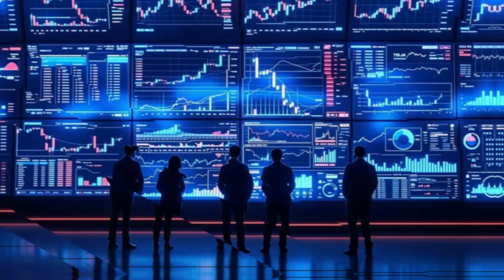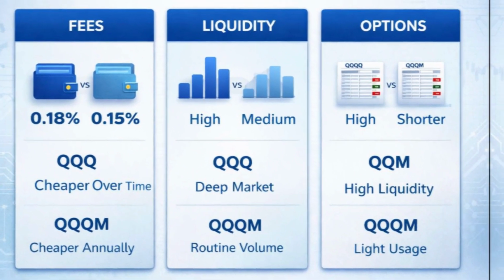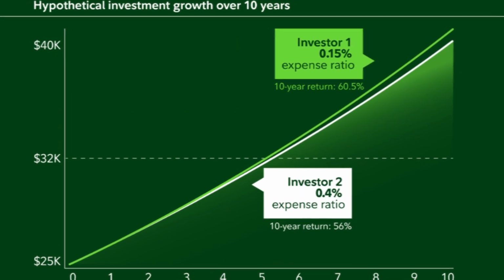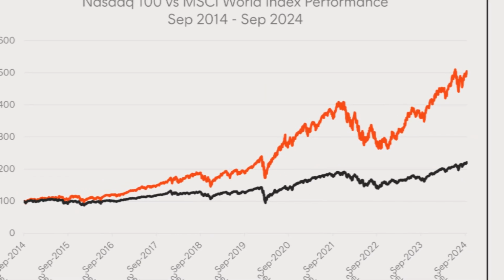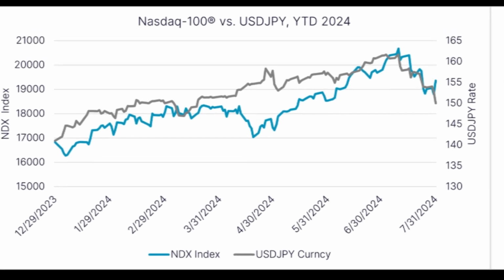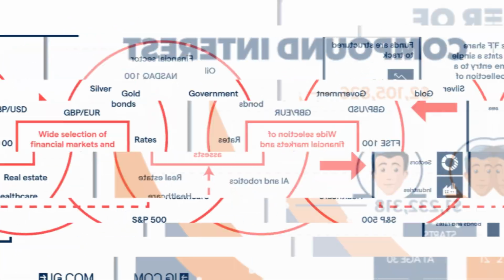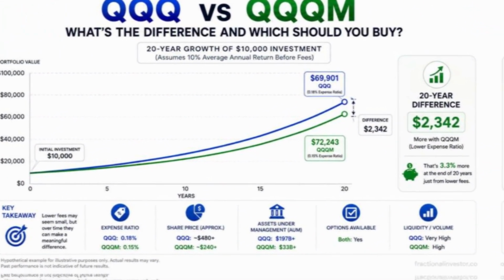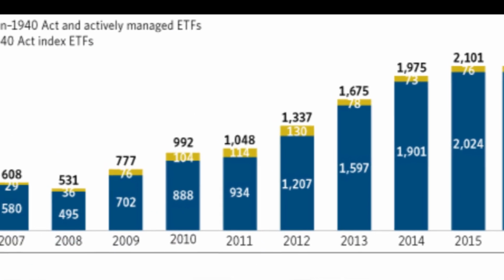QQQ vs QQQM: The ETF Mistake Costing Investors Money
QQQ and QQQM both track the Nasdaq-100, but for long-term investors, one may have a clear cost advantage. In this video, we break down the key difference between QQQ and QQQM, why fees matter, who QQQ is really built for, and why buy-and-hold investors may prefer QQQM. QQQ currently has a 0.18% total expense ratio, while QQQM lists a 0.15% expense ratio, according to Invesco.